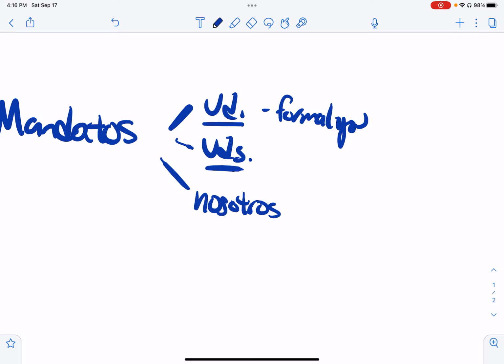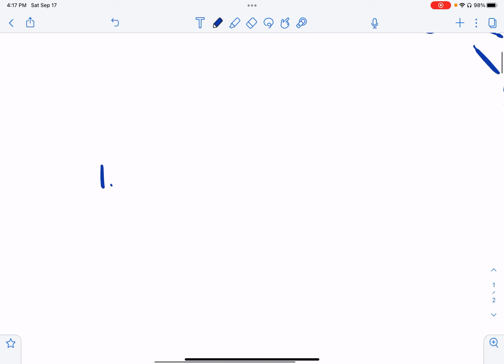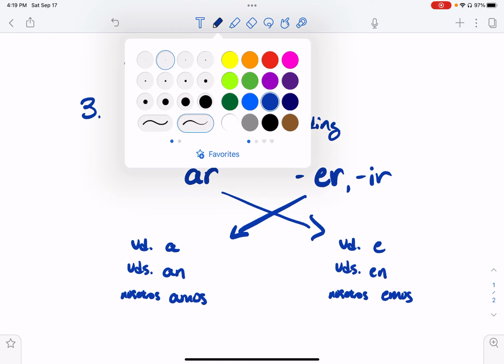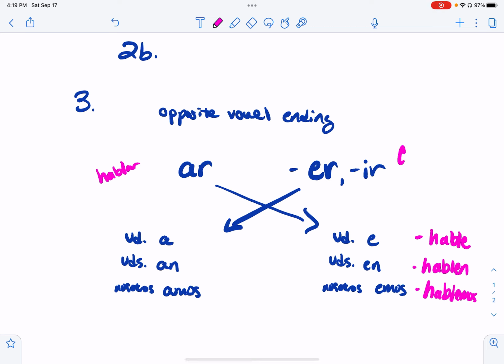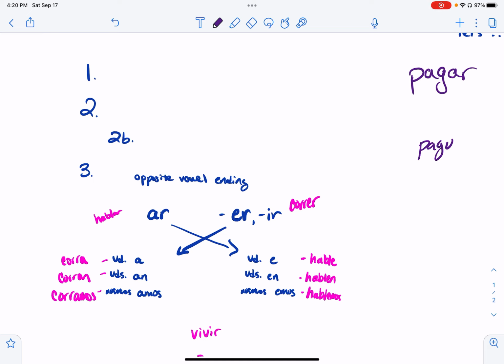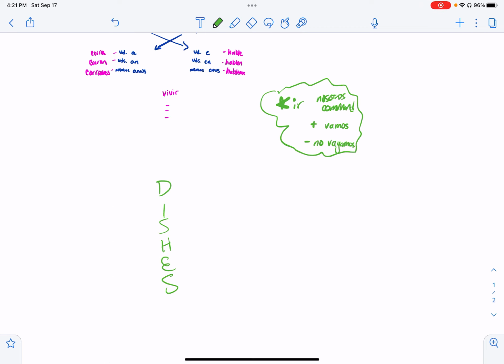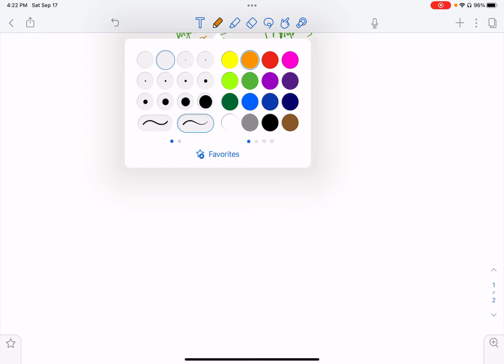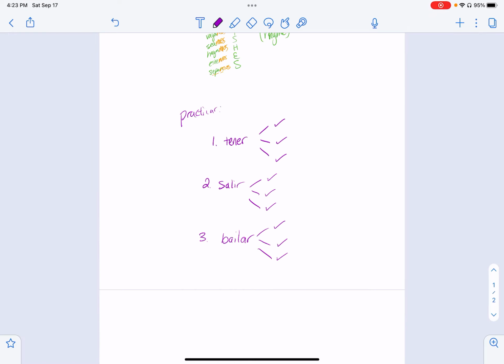Avancemos 3 2.1 other commands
review of other commands (Ud. Uds. Nosotros)
Spanish 3 Honors